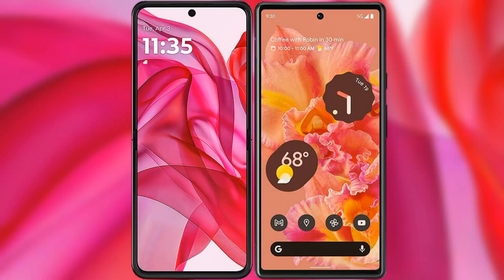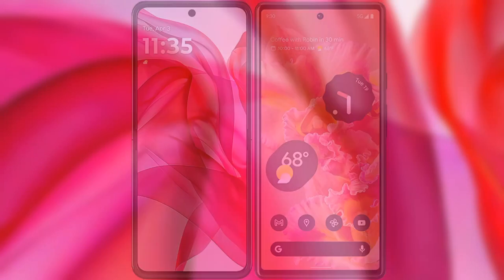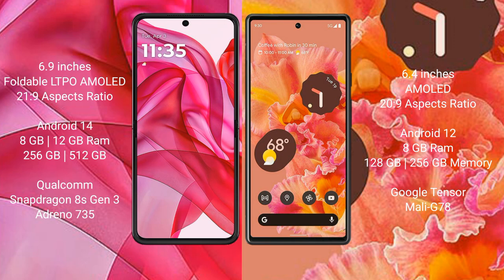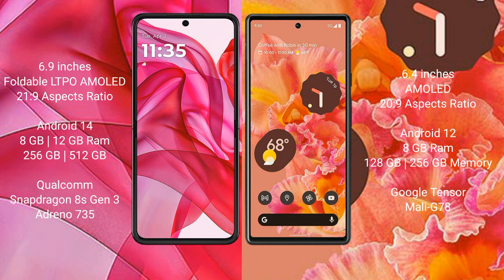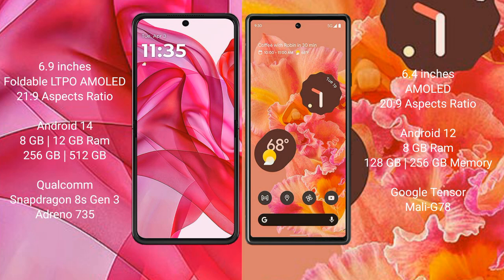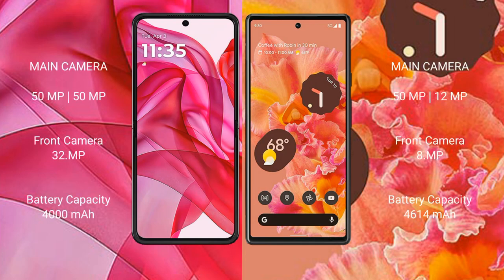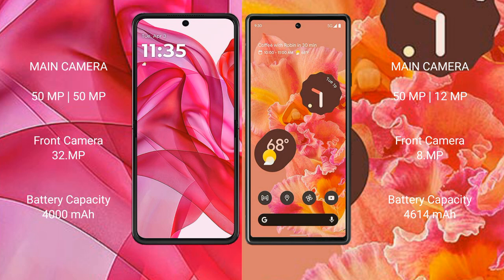Motorola Razr 50 Ultra vs Google Pixel 6 Review